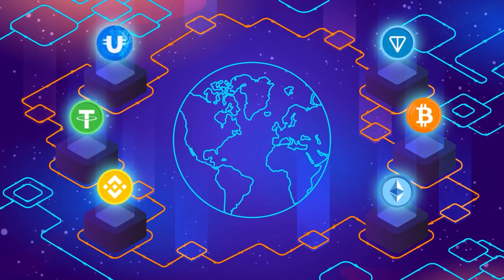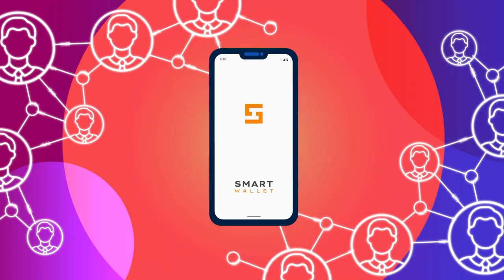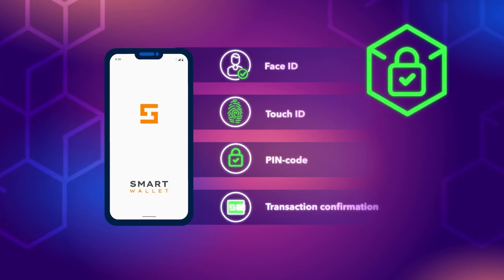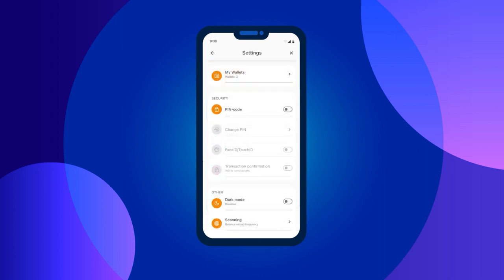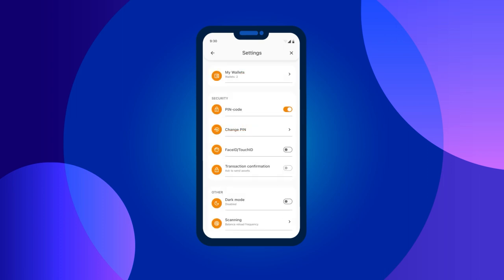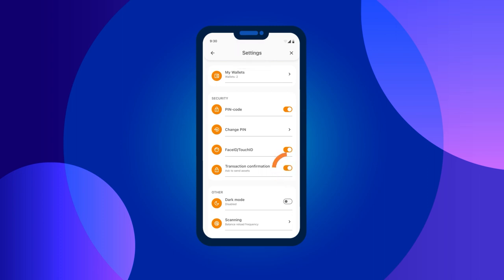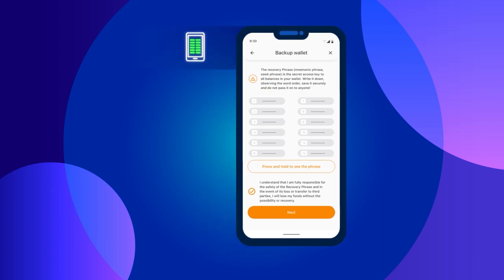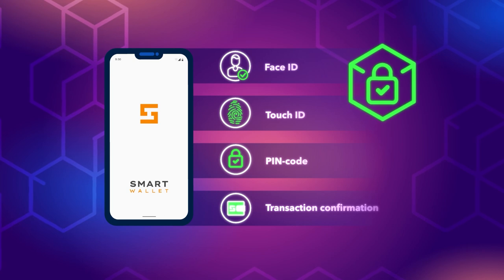Basics of Secure Smart Wallet Usage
The Ultima token is supported by the Smart Wallet, a modern crypto wallet with a high security standard. Its primary strengths lie in security, anonymity, and user-friendliness.

However, even the most advanced privacy technologies cannot protect your funds if you do not follow simple but important security rules. In this guide, we will tell you about these rules. Follow them to protect your funds and make your experiences in the crypto market as positive as possible.